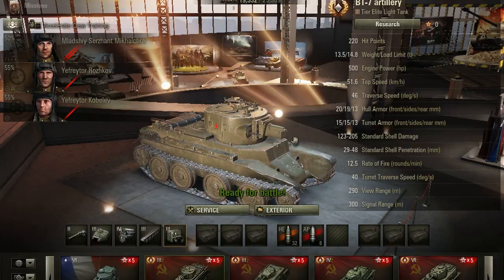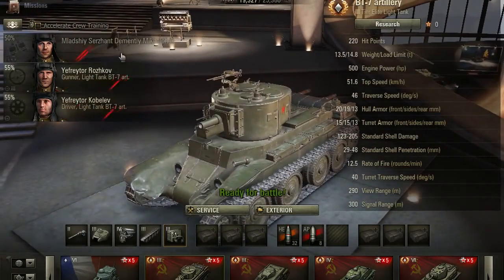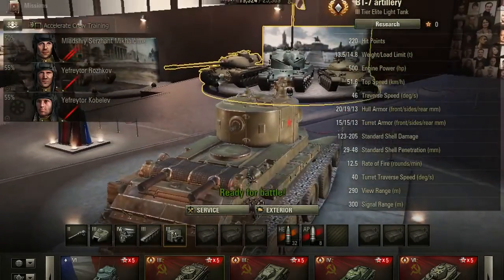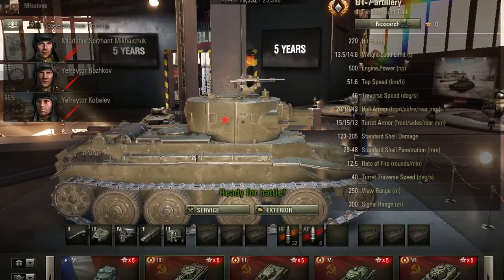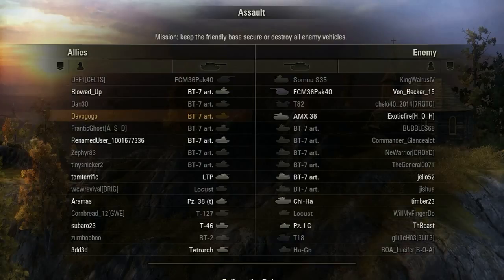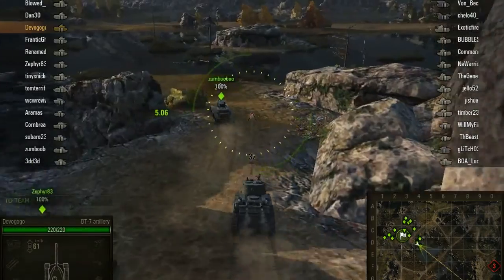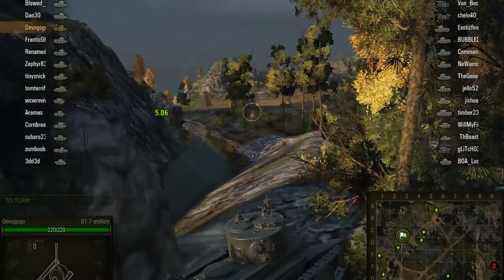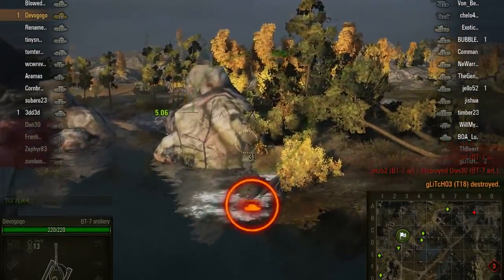World of Tanks How to get the BT-7 A free!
It is a wicked sick tanks. Get it while you can.